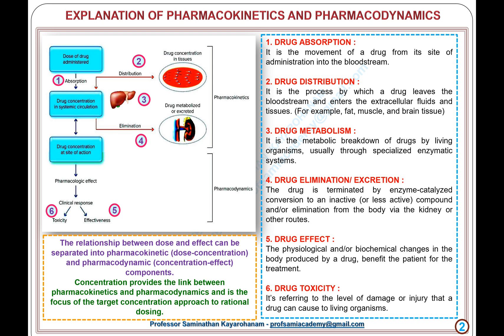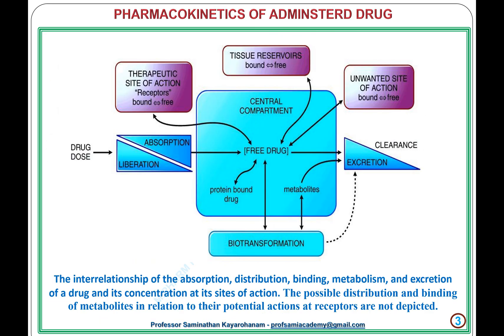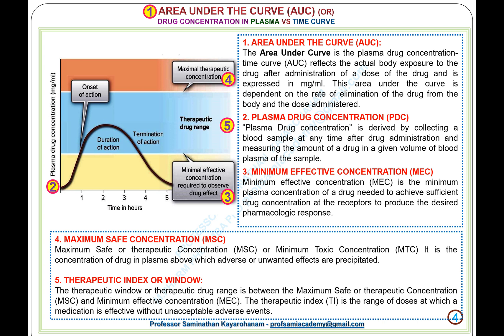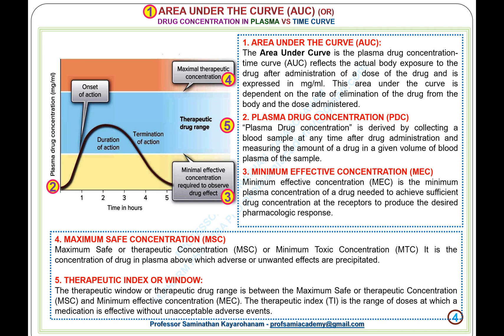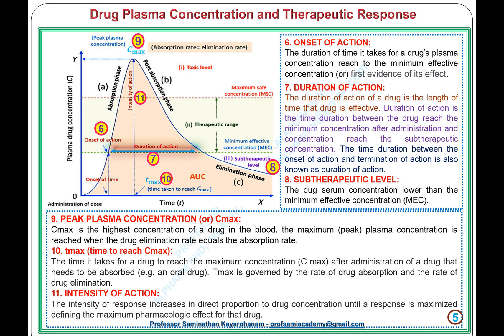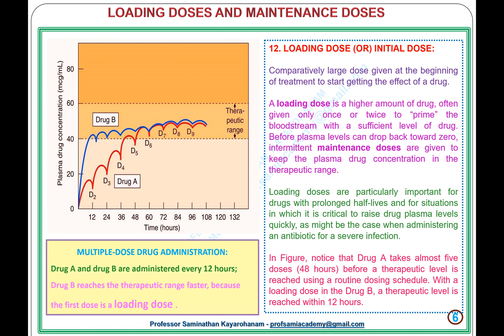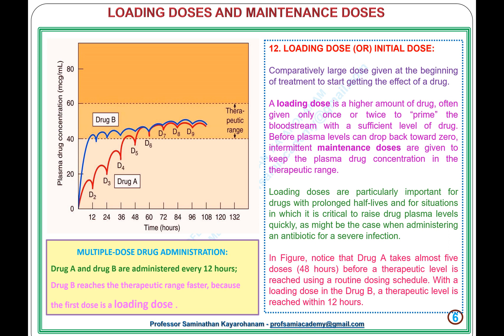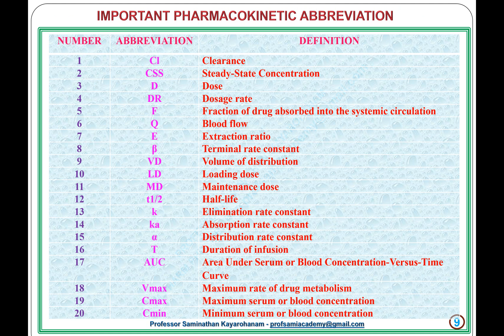PHARMACOKINETICS AREA UNDER CURVE (AUC) PH-PC-BP-1.8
AREA UNDER CURVE (AUC)